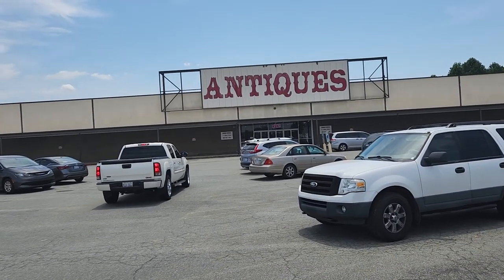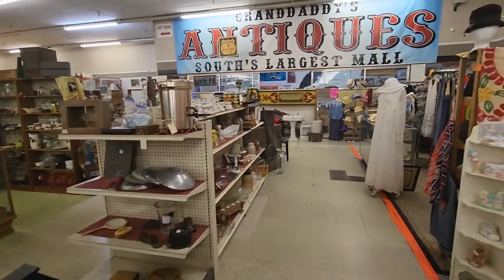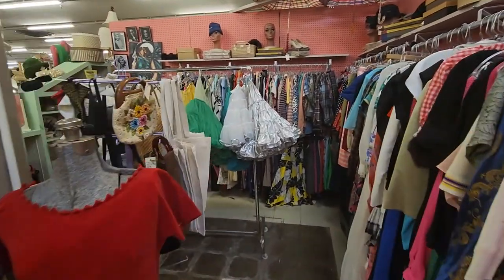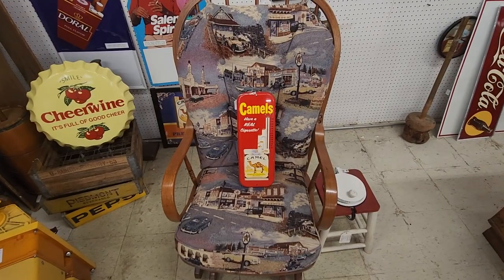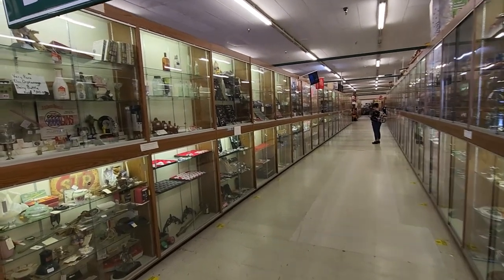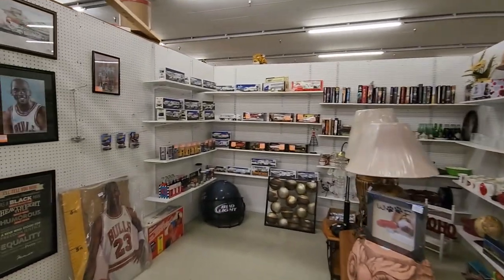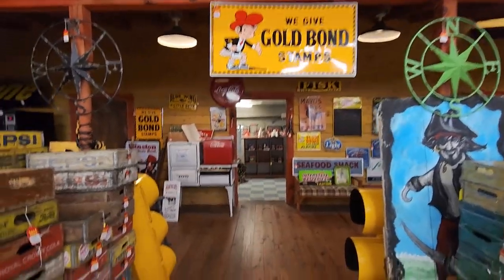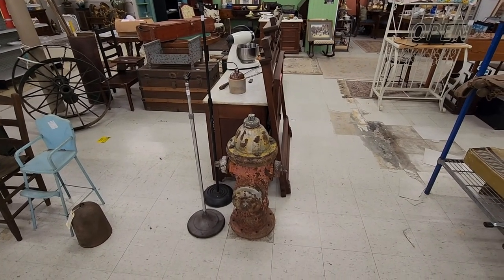GRANDDADDY'S Antique Mall | Located in the old K-Mart in Burlington, North Carolina.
Grandaddy's Antique Mall is located in the old K-Mart in Burlington, North Carolina.

84,000 square feet of Antique Goodness.